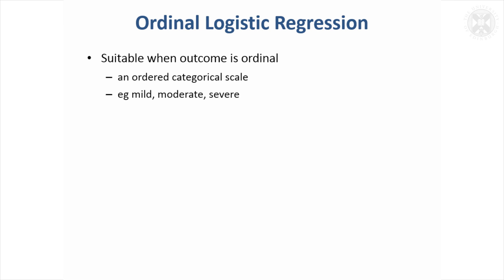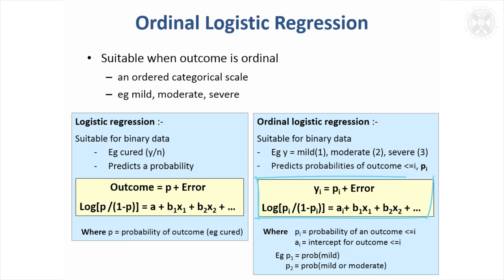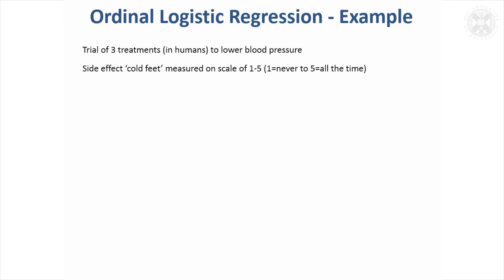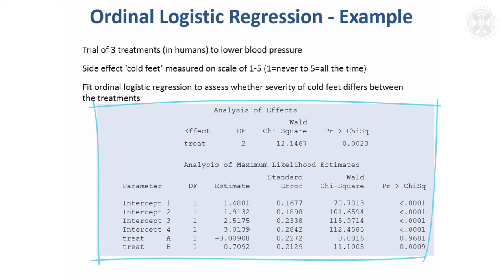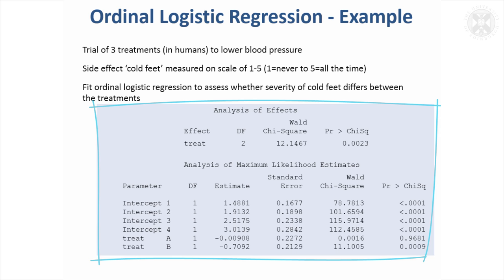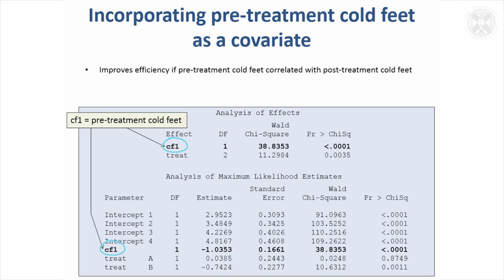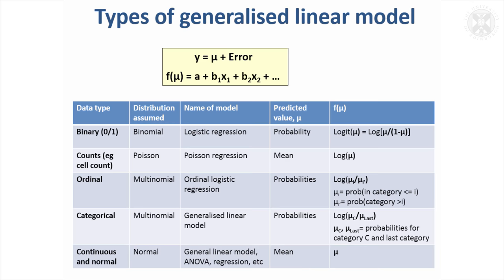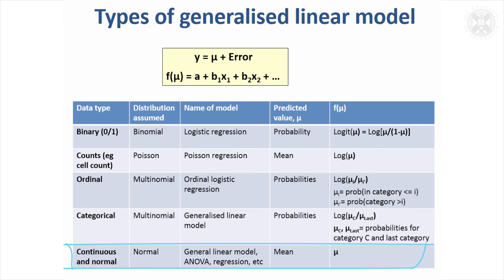15. Ordinal Logistic Regression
Content:
Ordinal Logistic Regression
-Suitable when outcome is ordinal
---an ordered categorical scale
---eg mild, moderate, severe

Ordinal Logistic Regression - Example
-Trial of 3 treatments to lower blood pressure
-Side effect ‘cold feet’ measured on scale of 1-5
-Assess whether severity of cold feet differs between the treatments

Incorporating pre-treatment cold feet as a covariate
-Improves efficiency if pre-treatment cold feet correlated with post-treatment cold feet

Generalised linear models
-Suitable for outcomes with various non-normal distributions
-Note: Not same as general linear models (GLMS) which are for normal outcomes

Types of generalised linear model